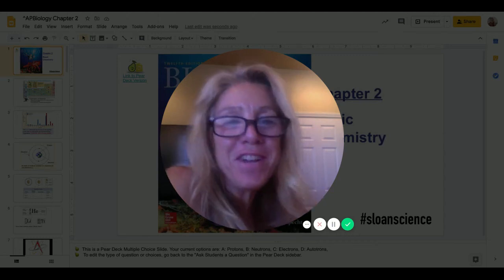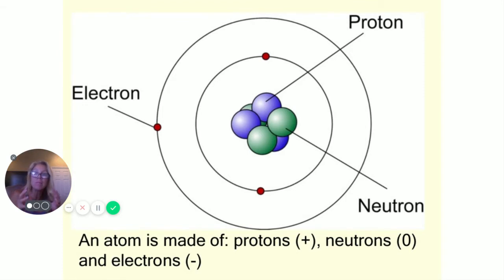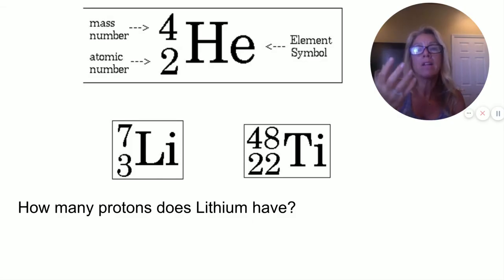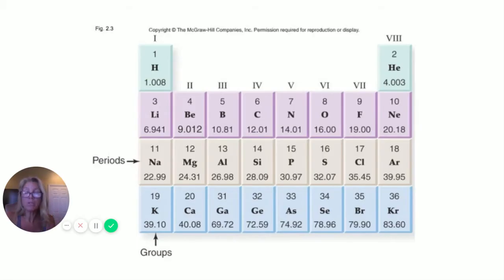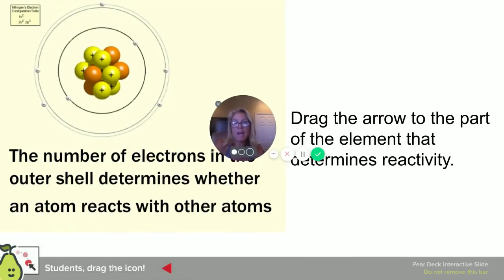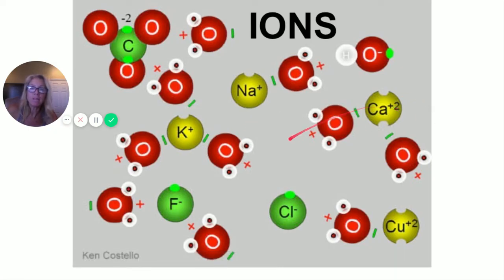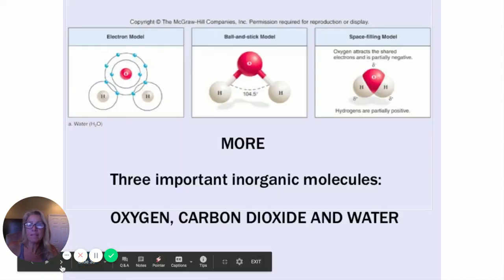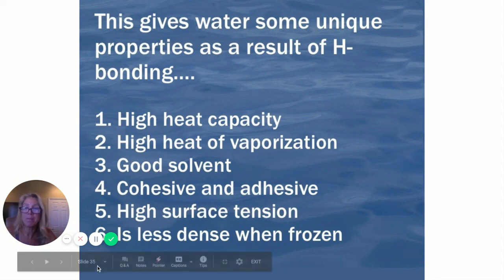APBio Chapter 02, part 1 Atoms & Molecules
Support for APBio Expectations 1.2-3
Here is a link to the (GSN) Group Shared Notes and Google Slides

This video reviews atomic structure, the periodic table, and bonds.
(Mader, Ch. 2, Part 1)